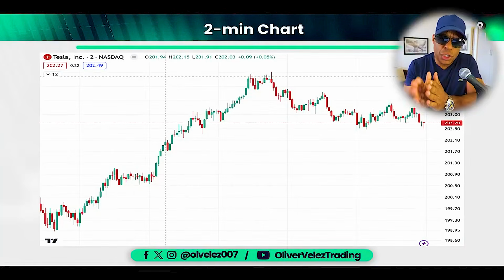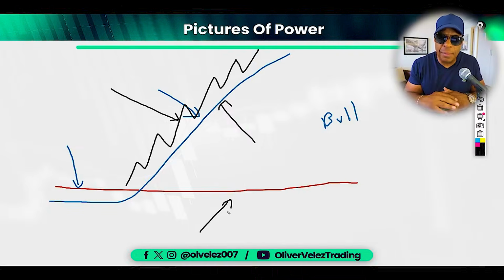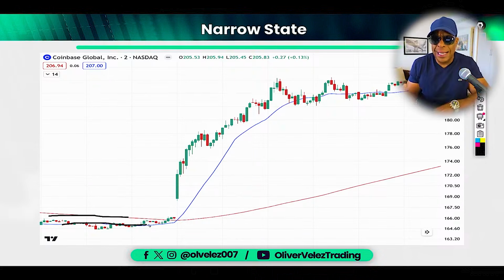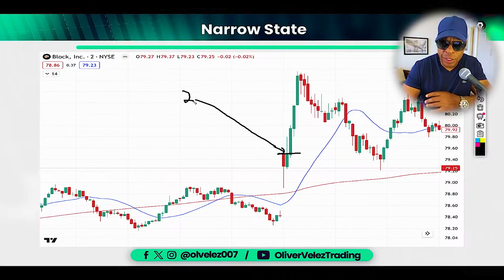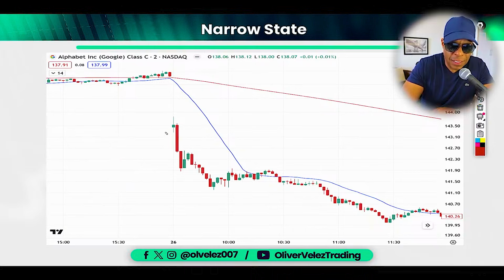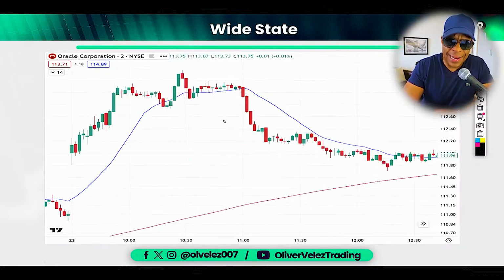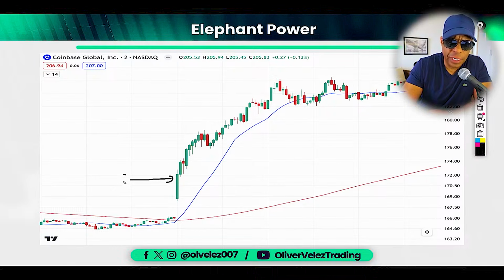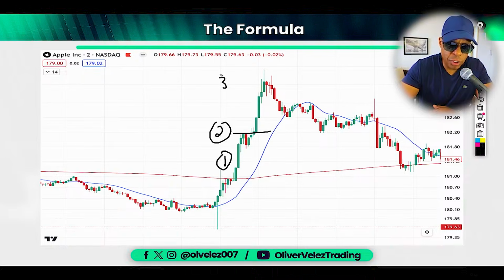Master 2-Min Chart with 2 Simple Indicators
How to trade effectively using a two-minute chart and two key indicators: the 20-period simple moving average (SMA) and the 200-period SMA. You'll learn how to identify trading opportunities every eight minutes and understand the significance of different trend types based on the slope of the 20-period SMA. I also provide a step-by-step trading strategy for entering and exiting trades consistently, ensuring you can make informed decisions and achieve profitability with discipline and precision.